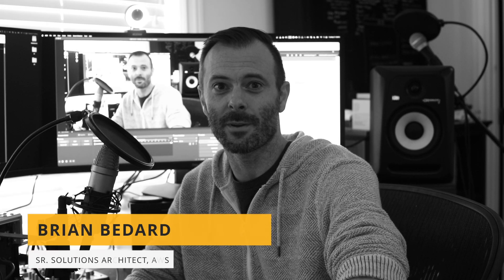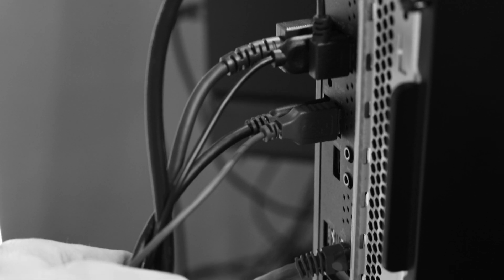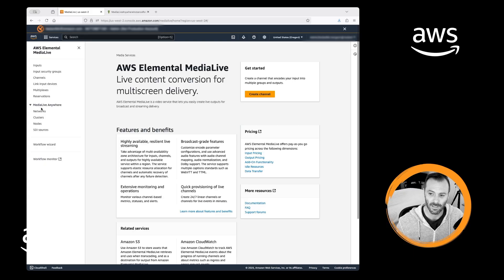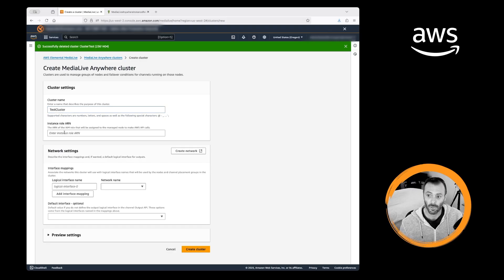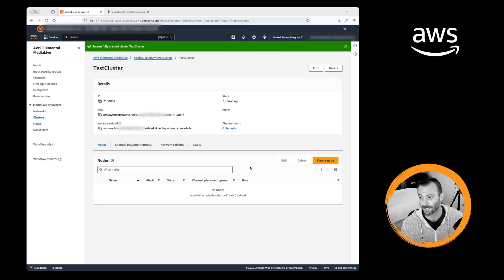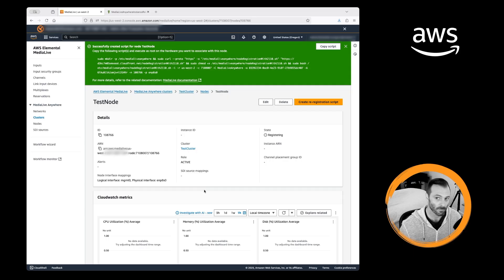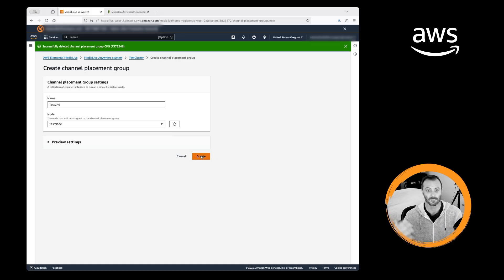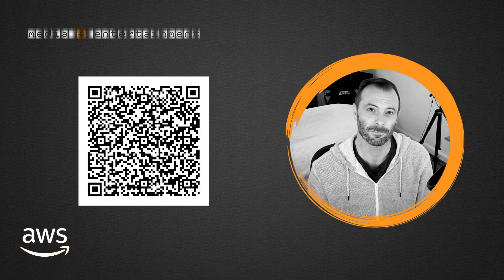Hybrid Video Encoding - Get started with AWS Elemental MediaLive Anywhere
Walk through the initial setup of AWS Elemental MediaLive Anywhere with Brian Bedard, Sr. Solutions Architect at AWS. This step by step tutorial shows how to configure MediaLive Anywhere in the AWS Management Console so you can get started encoding media with your own on-premises hardware.